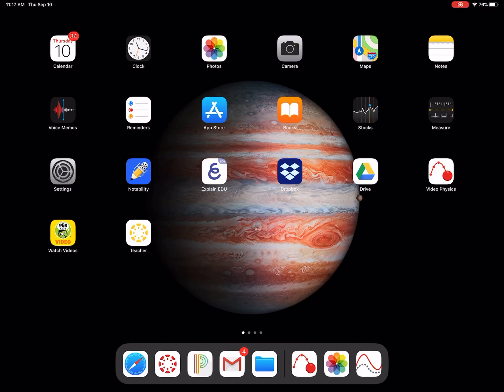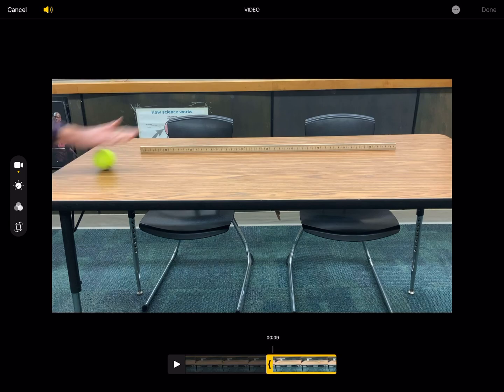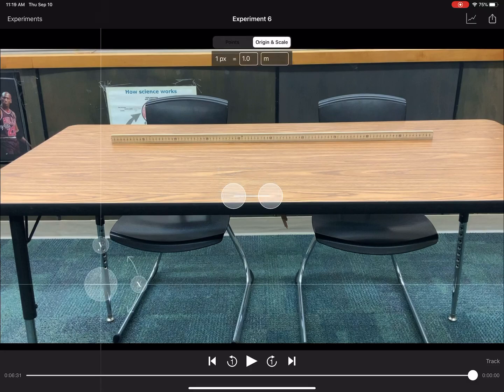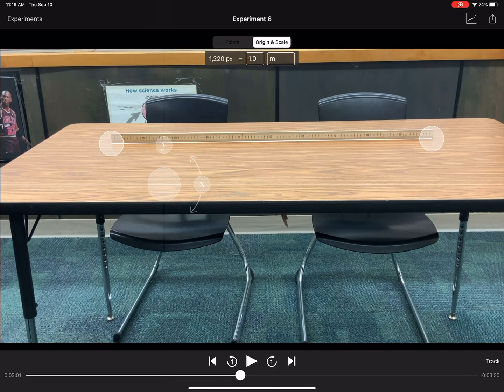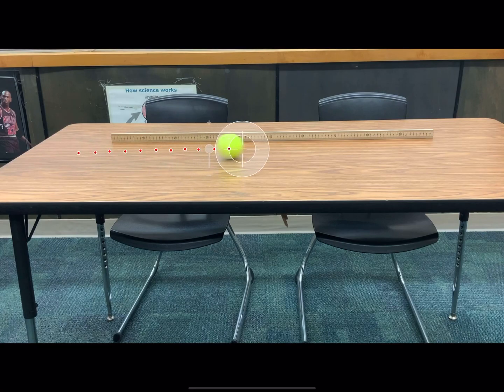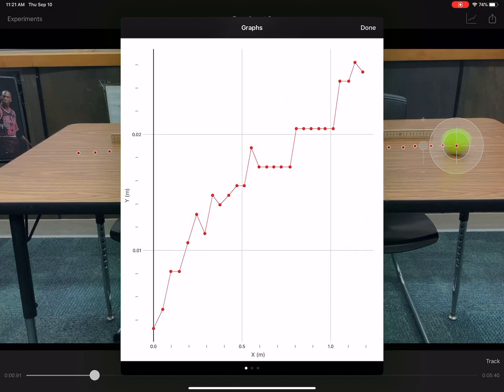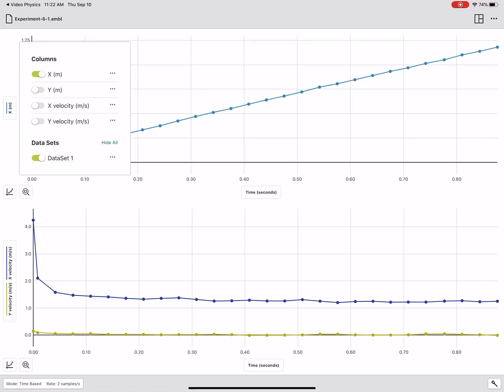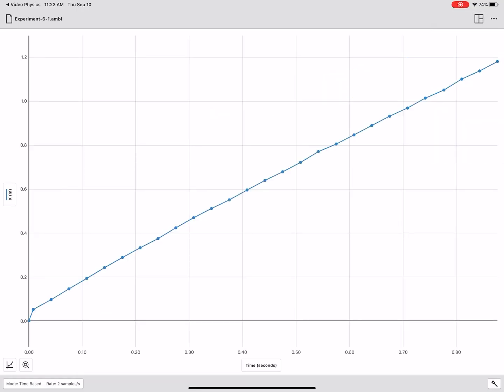Vernier Video Physics part 1: Ball Rolling Across a Level Table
Track and analyze the motion of an object using Vernier Video Physics